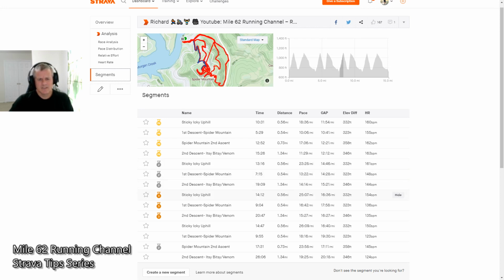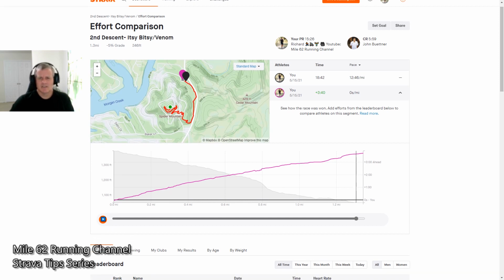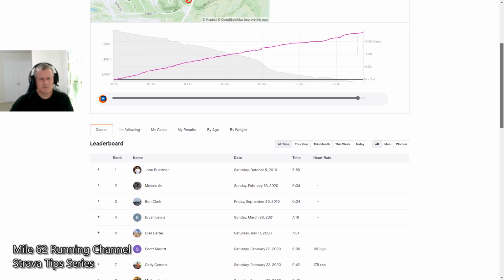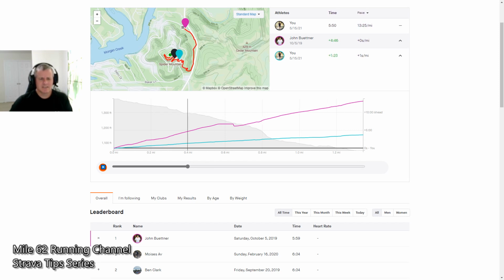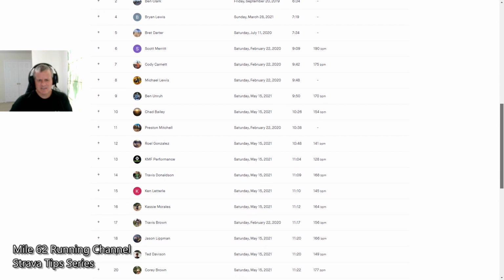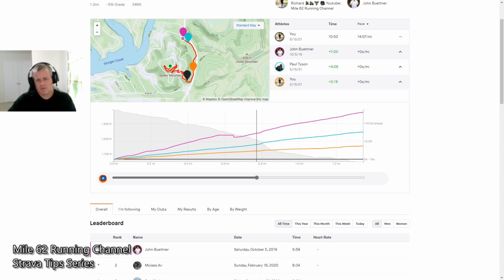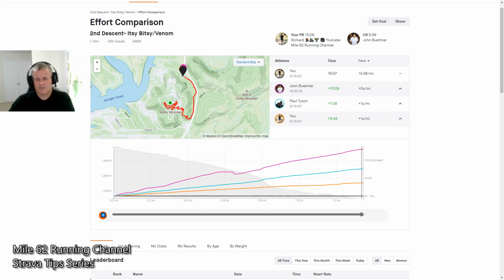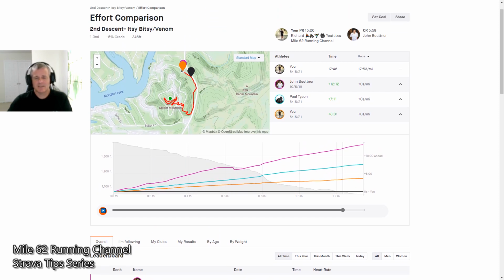Unlock Your Best Run: Strava Segment Analysis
Compare your running performance on Strava segments with top runners. Discover weaknesses in your pace and technique. In this video, I demonstrate how to use Strava's compare feature to analyze segment splits. See how elevation impacts pace. Learn where you can improve to win segments.

CHAPTERS:
0:00 - Introduction to Strava Features
0:14 - Strava Compare Function Tutorial
5:47 - Trail Racing Texas Backpack Giveaway